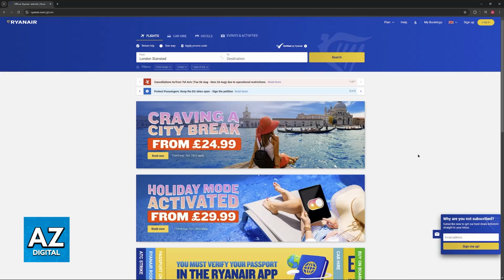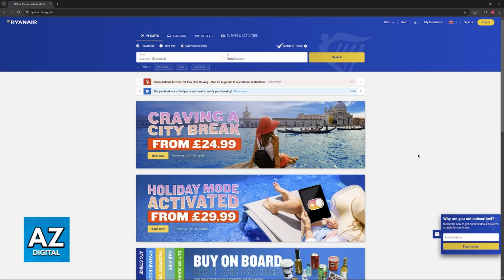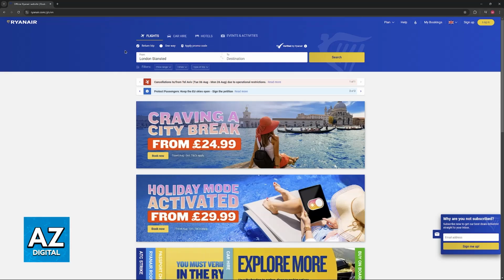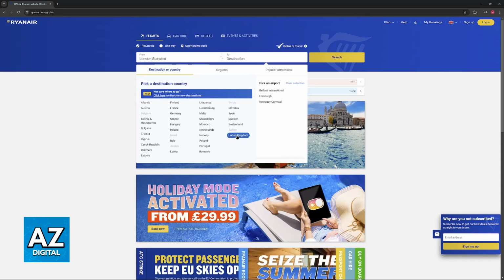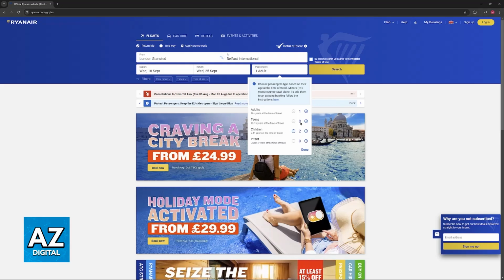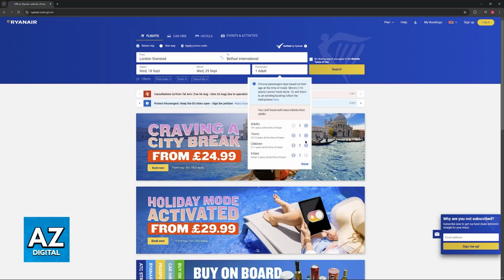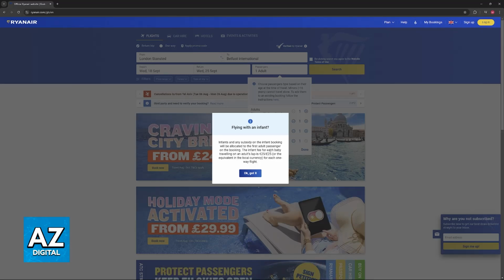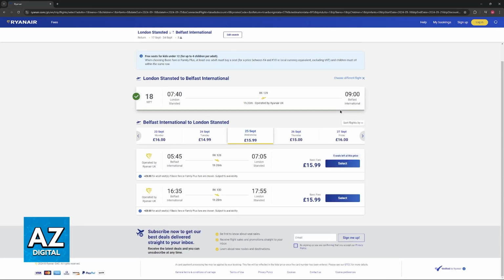How To Add a Child on Ryanair (2025) - Step by Step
In this video I will clear your doubts about how to add a child on ryanair, and whether or not it is possible to do this.